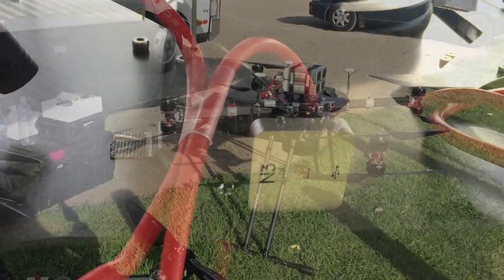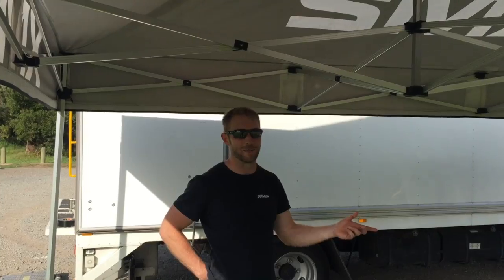DJI N3 and A3 PRO on Big Drones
Thoughts on the N3 and A3P right now on heavy lift RPA.

4 x 16Ah 6S Tattu (12S2P)
U11 with 26" Propeller
80A HobbyWing ESC